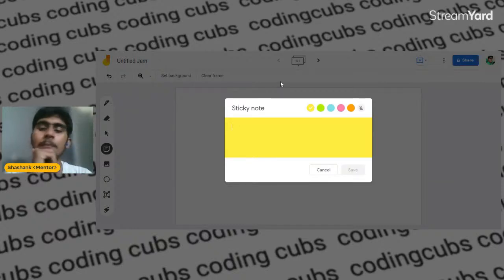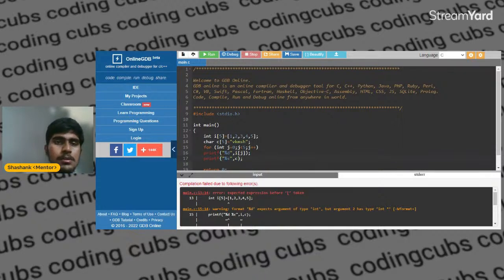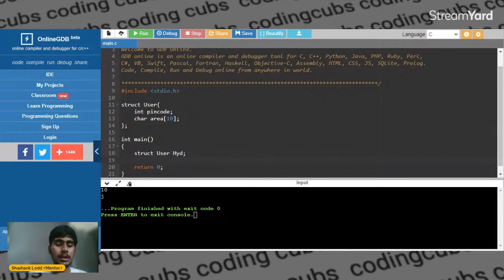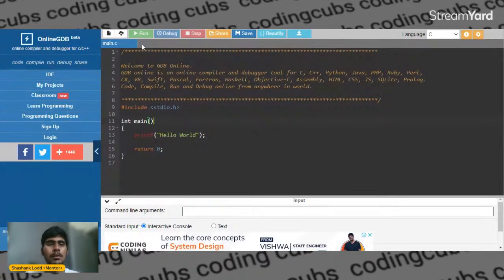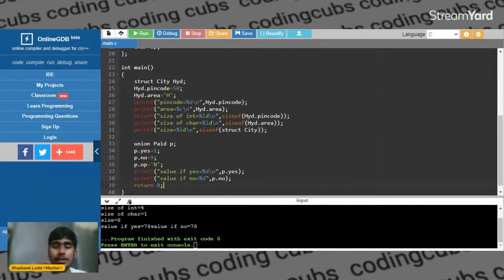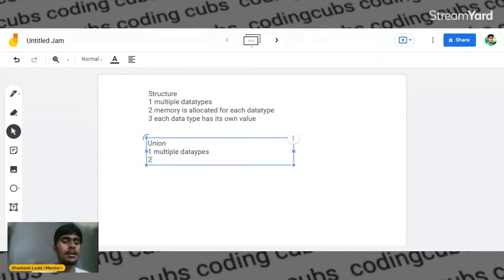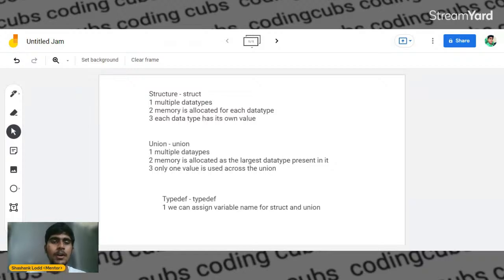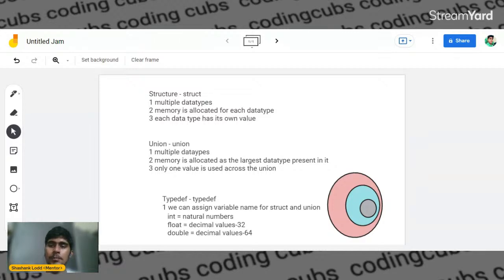Coders Assemble | C-LANGUAGE | WEEK - 5 | CodingCubs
An initiative of CodingCubs by Dept of AI | Anurag University  For all Coder's and Non Coders for making them Technology producers from Technology Consumers.

We are kick starting in 2 Phases
In Phase - I , We teach you and train you C Language and Python in 6 Weeks along with side projects which will add value to your resume.

- The first session of C programming language will be on 28th January 2022.

- The first session of Python programming language will be on 29th January 2022.

Timings for both days: 7 Pm to 8:30 Pm.

Phase - II
Flutter Development & Game Development
We will roll out more information on this Soon...!